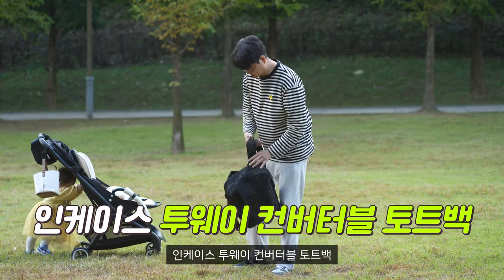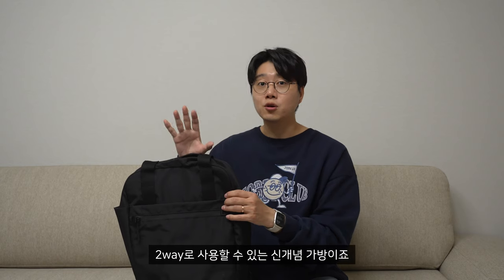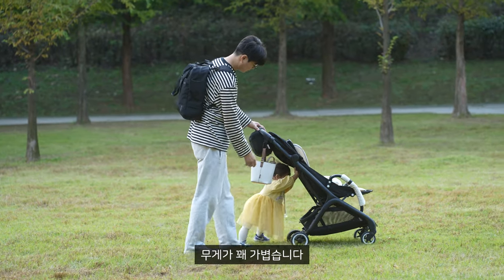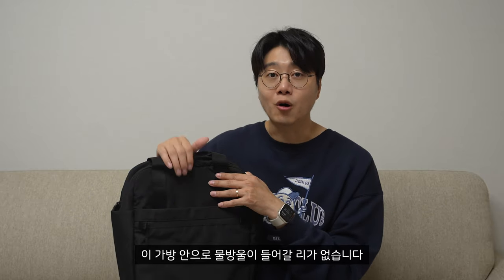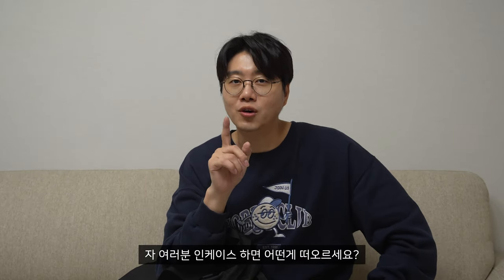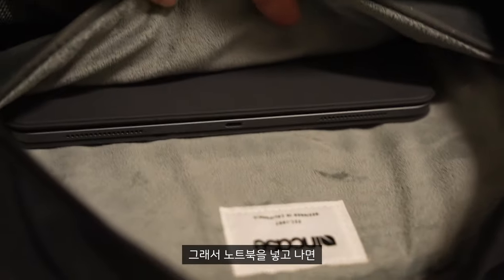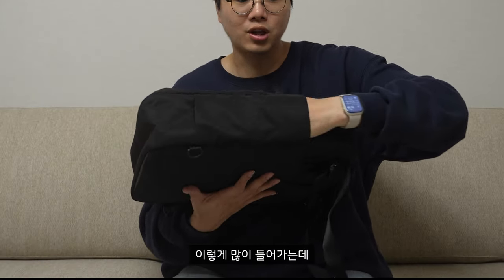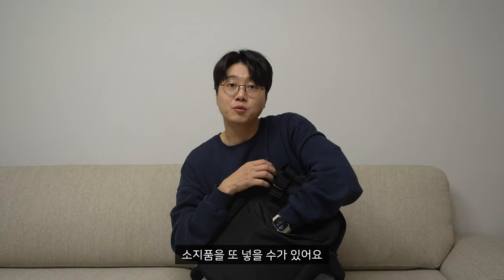(4K) 🎒[리뷰] 한번에 두가지 역할을 하는 인케이스 투웨이 컨버터블 토트 가방 리뷰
가방 한개로 다양하게 활용하면 좋겠다라고 생각했는데,
인케이스에서 투웨이 컨버터블 토트 가방이 출시하게 되었습니다!
내가 원할 때, 토트, 백팩을 번갈아가며 사용할 수 있는 가방입니다!

AI 영상 편집기 Vrew를 통해 자막을 생성하였습니다.